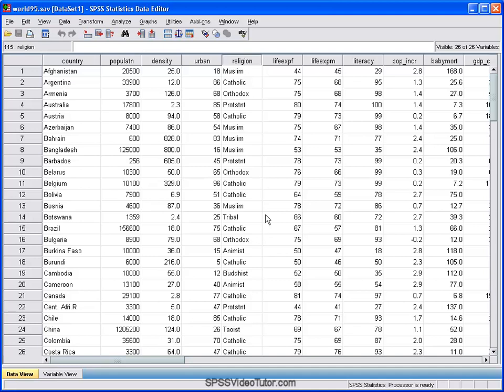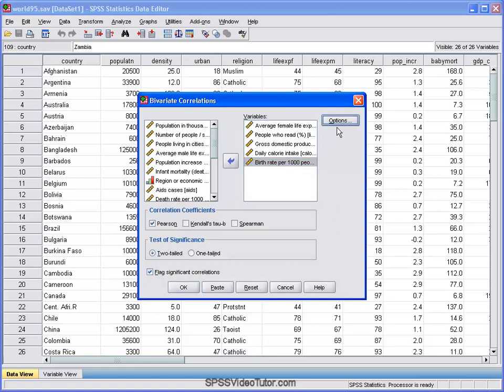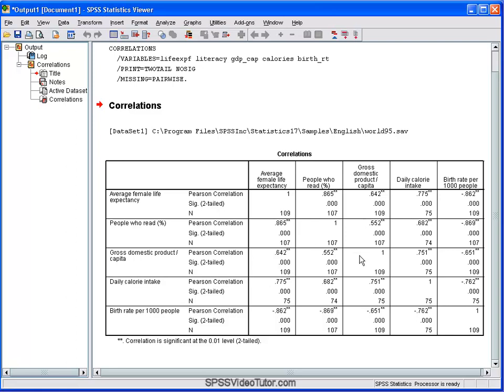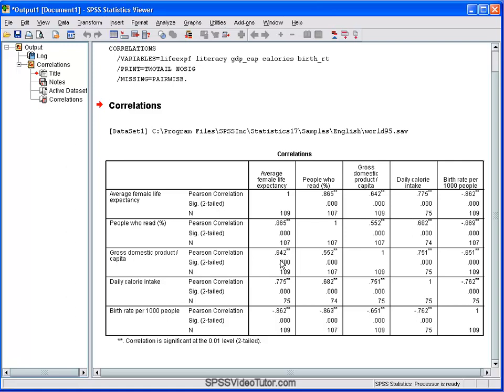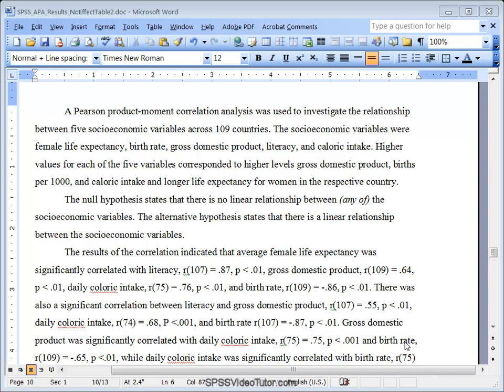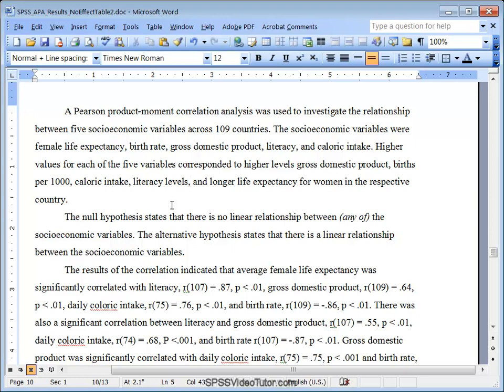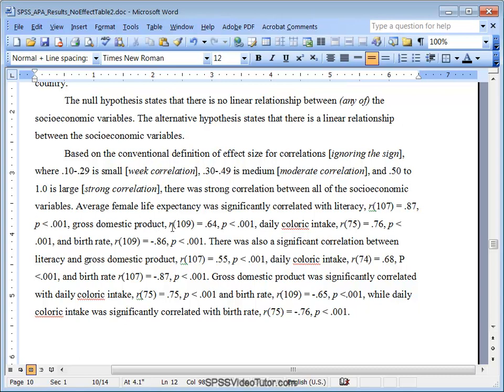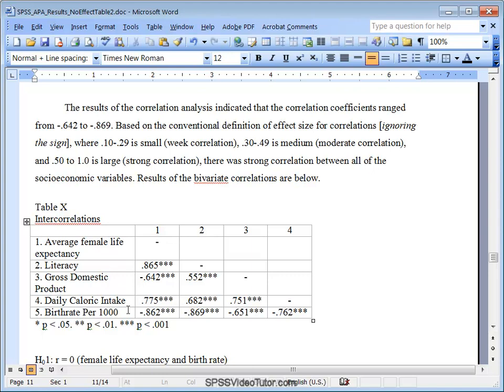Pearson Bivariate Correlation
In this video lesson, you will learn how to:

1. Perform and interpret a Pearson correlation
2. Write your results section in APA format

Correlation analysis is used to describe the strength and direction of the linear relationship between two variables.

The Pearson correlation coefficients (r) can only take on values from -1 to +1. The sign indicates a positive correlation (as one variable increases, the other variable also increases) or a negative relationship (as one variable increases, the other variable decreases).

The size of the absolute value (ignoring the sign) indicates the strength of the relationship. The closer the correlation coefficient (r) gets to 1, either positive or negative, the stronger the relationship. On the other hand, the closer the correlation coefficient gets to 0, the weaker the relationship.
Based on guidelines established by Cohen (1988), the correlation coefficient is interpreted as follows (ignore the sign):

small/weak correlation: r = .10 to .29
medium/moderate correlation: r = .30 to .49
large/strong correlation: r = .50 to 1.0

Video Clip: 15 minutes 23 seconds